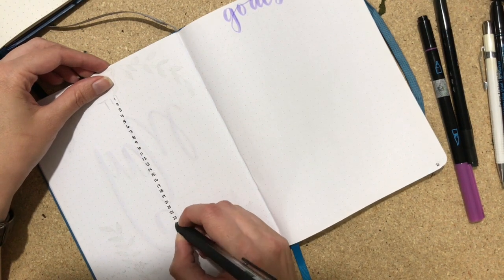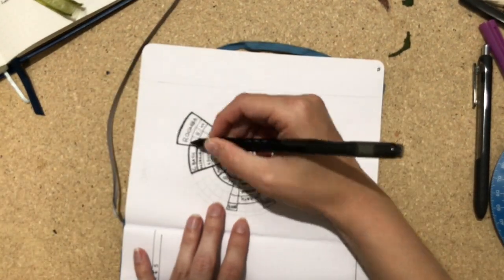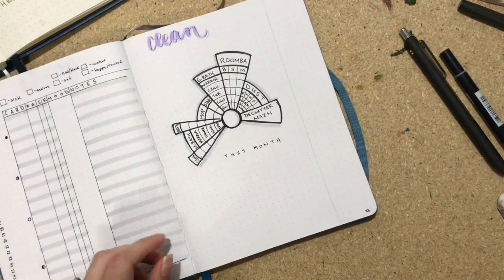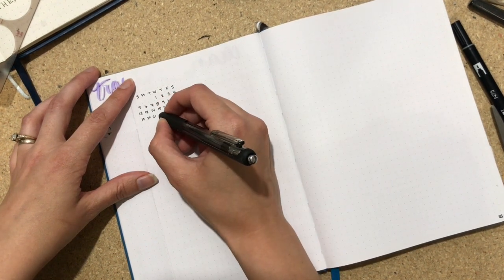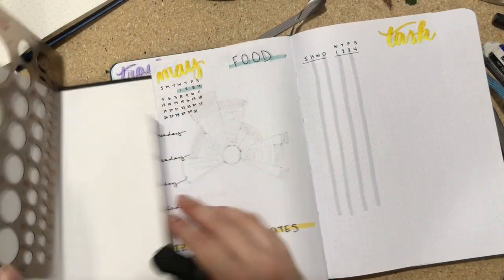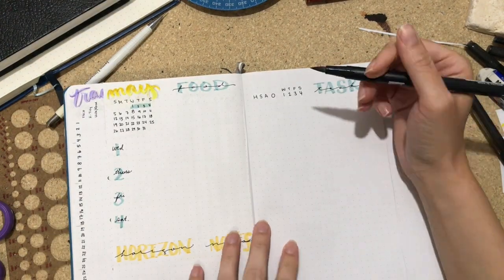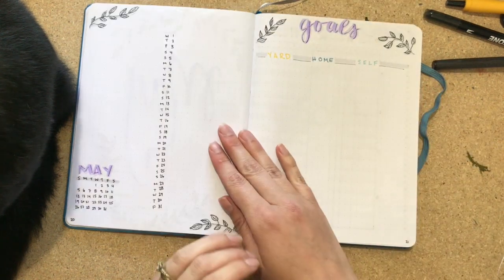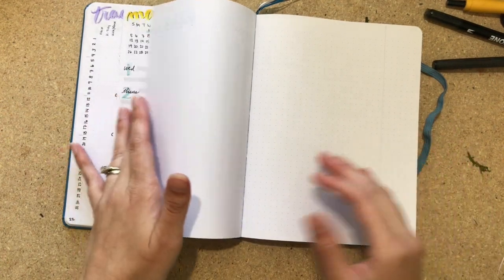Witchy Bullet Journal May Plan with Me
Plan along with me as I set up the first month in my new bullet journal!

This time in an Artist's Loft dot-grid A5 notebook with changes to my witchy set ups :)

Tools:
Ink Joy Gel pen in .5mm
Tombow dual brush color N75
Tombow Twintone in Black
Artist Loft Dual brush watercolor markers
Tim Holtz mini perforator